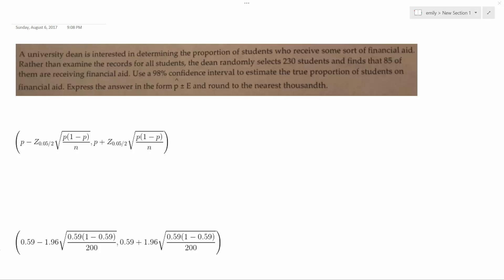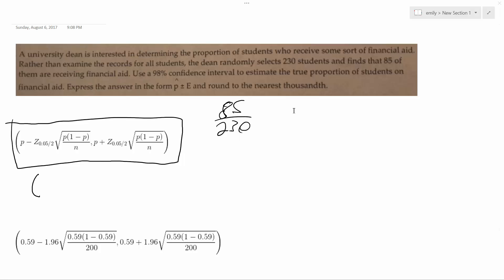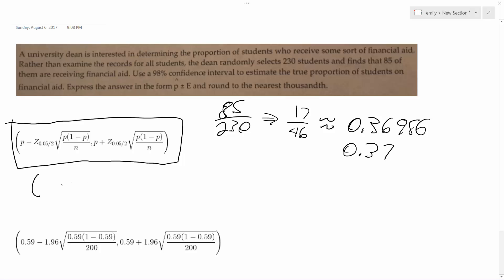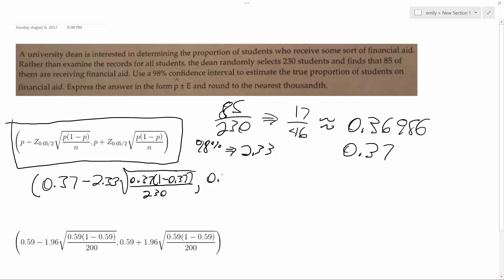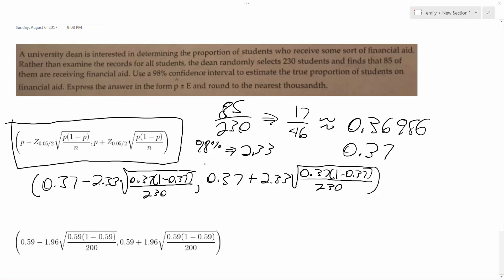A university dean is interested in determining the proportion of students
A university dean is interested in determining the proportion of students who receive some sort of financial aid. Rather than examine the records for all students, the dean randomly selects 230 students and finds that 85 of them are receiving financial aid. Use a 98 percent confidence interval to estimate the true proportion of students on financial aid.